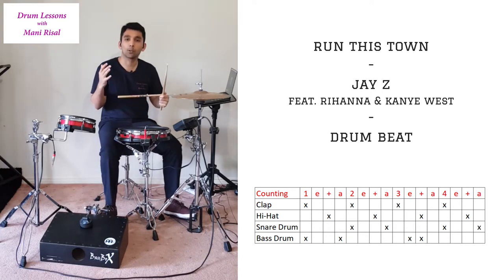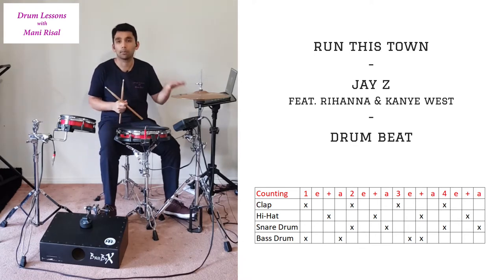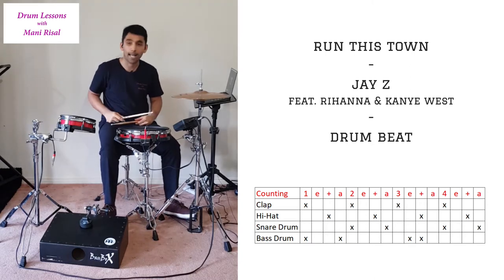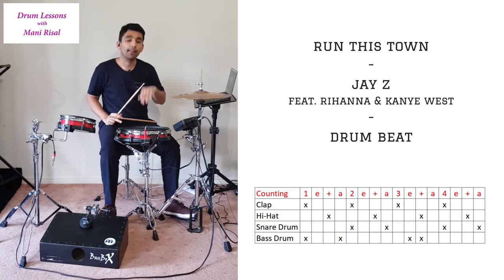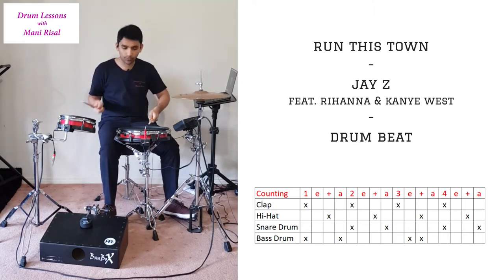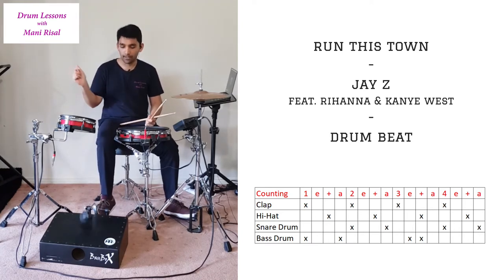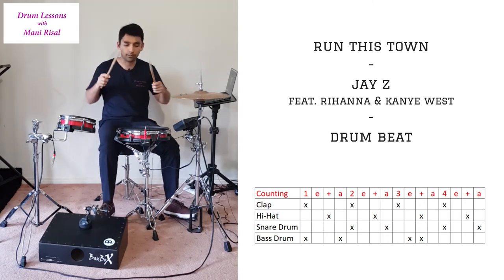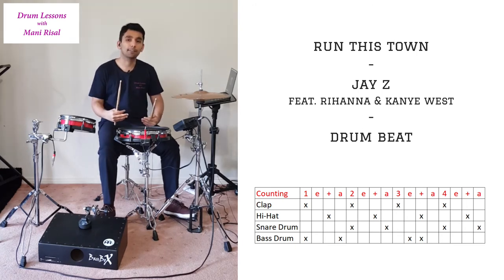Beginner Drum Lesson - How to play Run This Town by Jay Z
In this mini sample lesson, I take you through the main beat that runs through most of the song "Run This Town" by Jay Z.